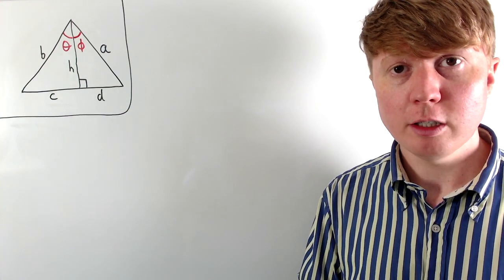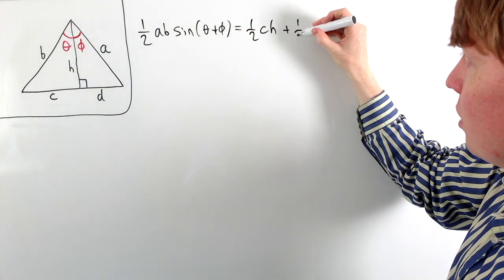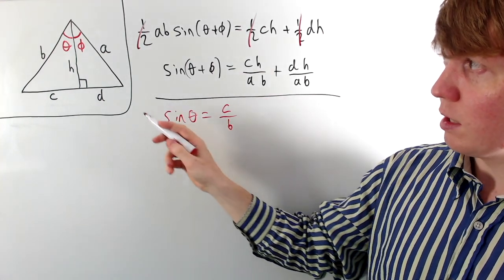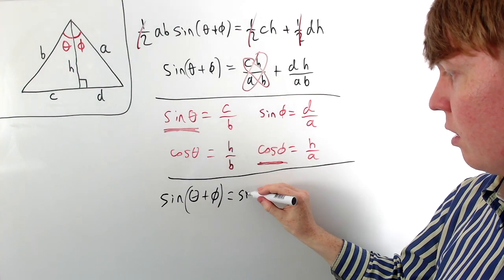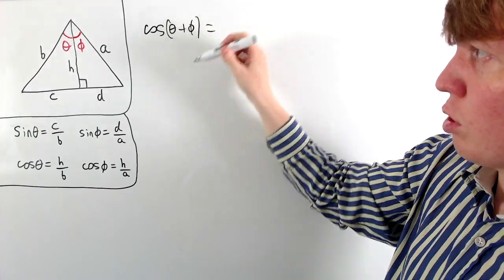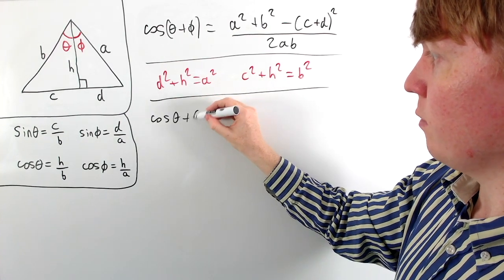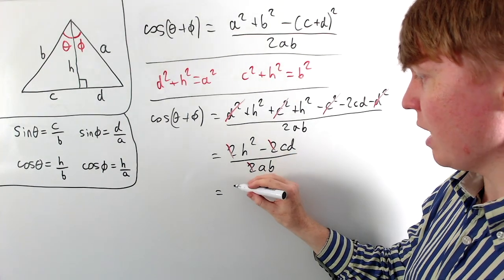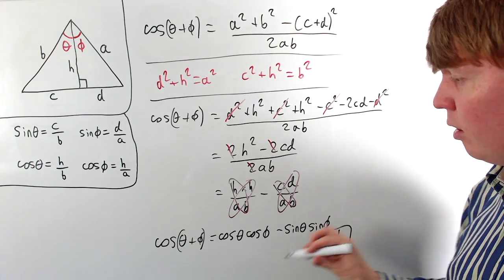The Best Diagram for Angle Sum Identities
Using a simple diagram, we derive the angle sum identities for sine and cosine from basic trigonometric results.

00:00 sin(θ + ϕ)
03:04 cos(θ + ϕ)